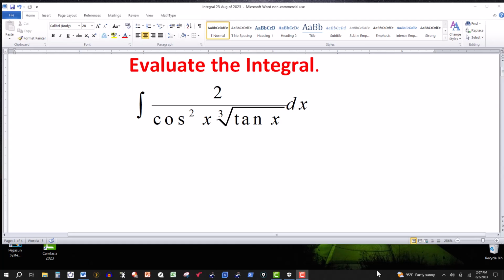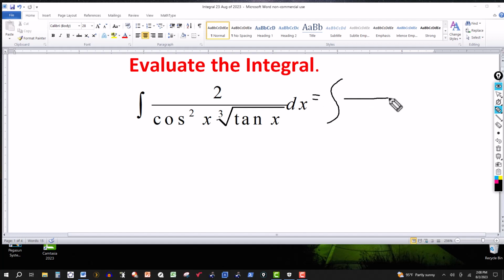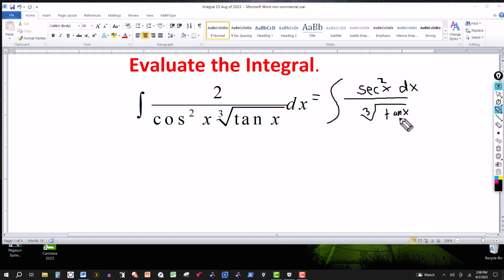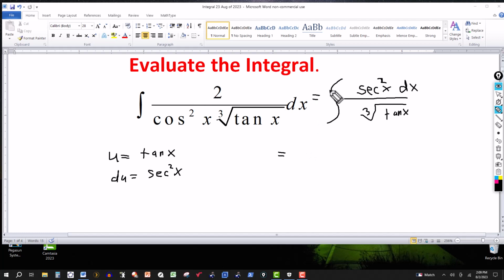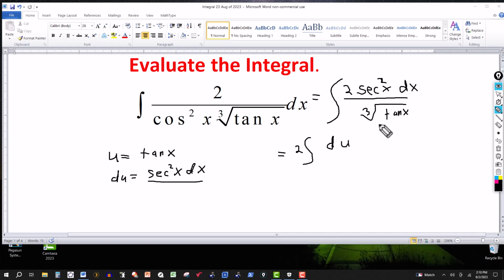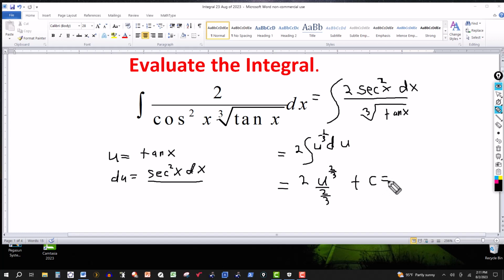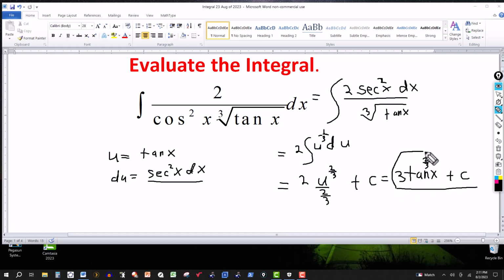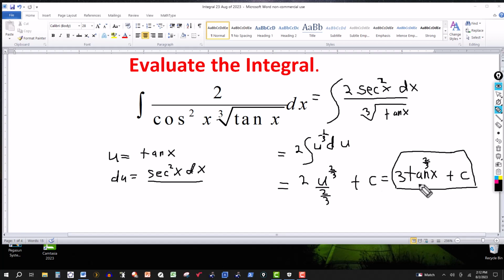The Integral of 2/cos^2(x)cbrt(tan x)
In this video, we use a u-substitution to evaluate an indefinite integral involving the square of cosine and the cube root of tangent.